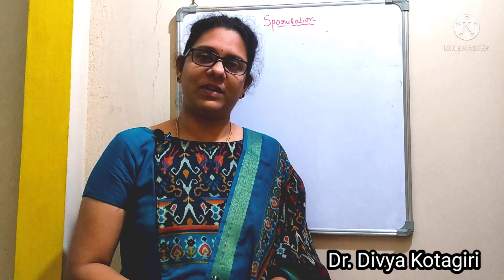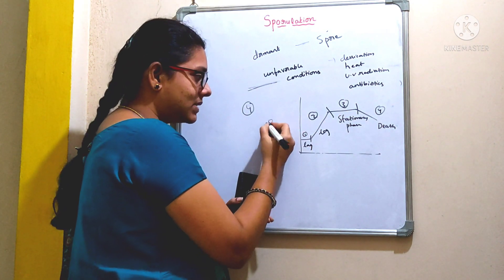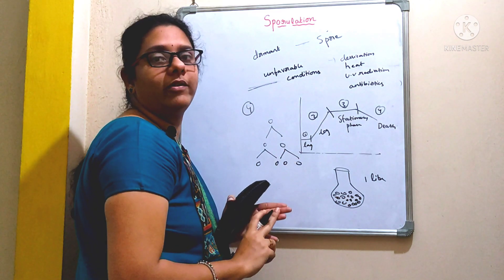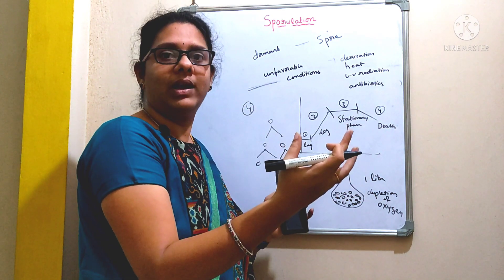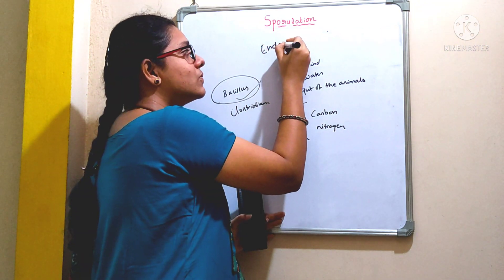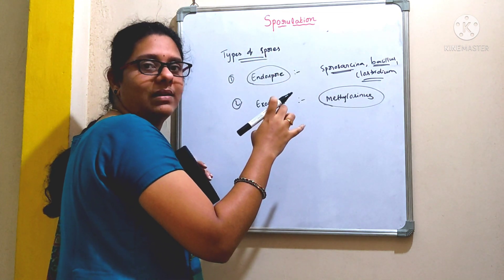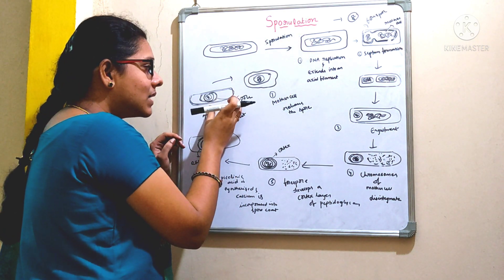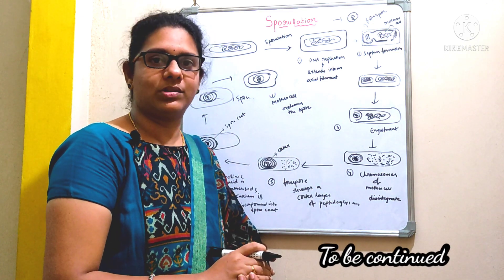Sporulation# microbiology# sporulation in bacillus # Genes & Genus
sporulation# sporulation in bacteria# sporulation in bacillus# microbiology# genes & genus

if any queries please write to me at

I wish you all good luck

Best wishes
Dr. Divya Kotagiri